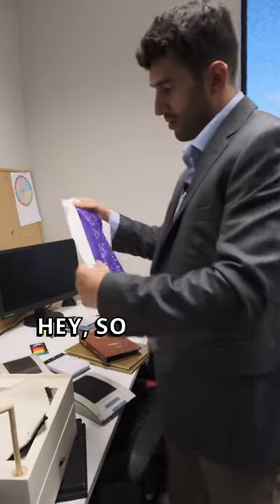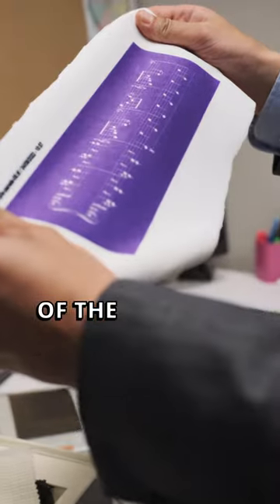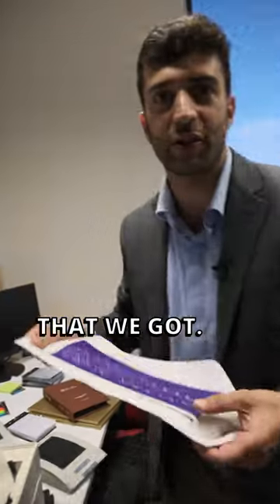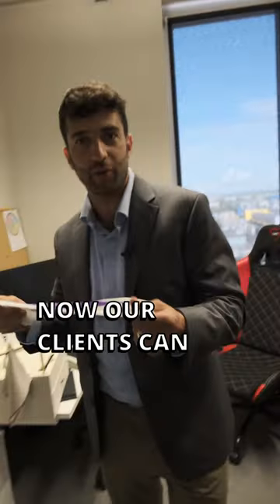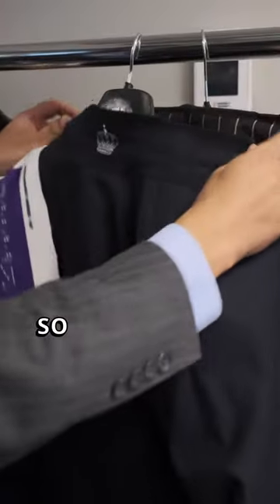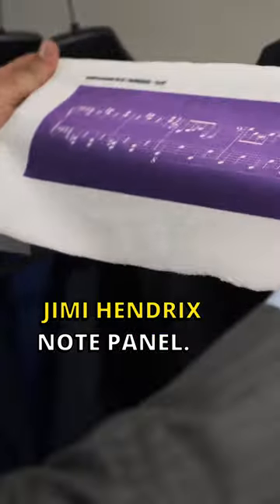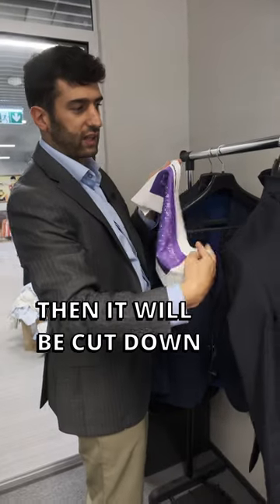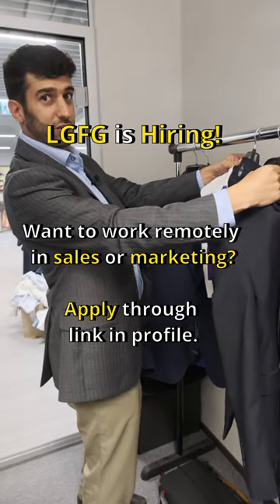Jimi Hendrix on you jacket